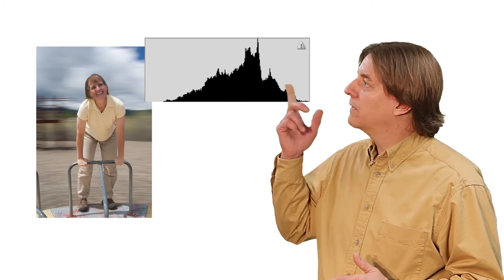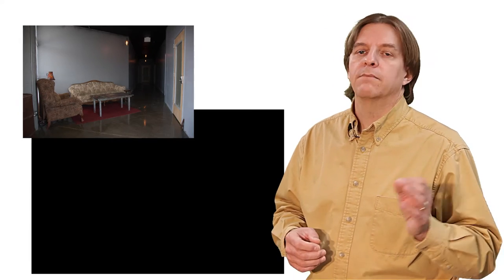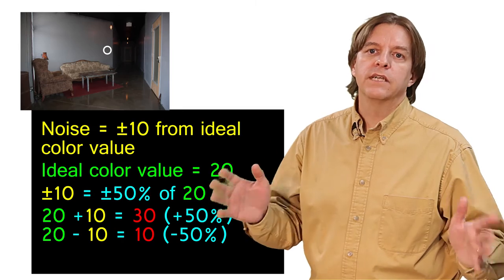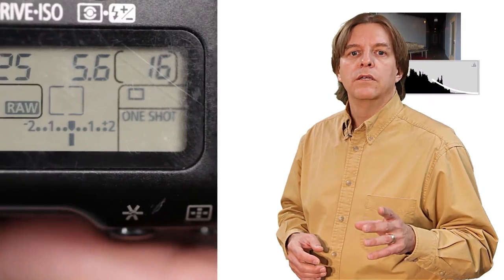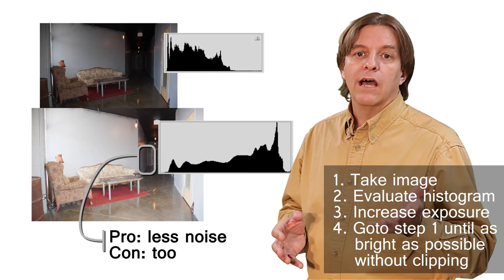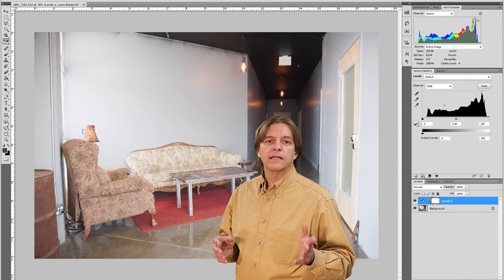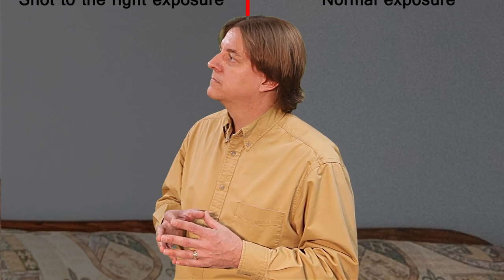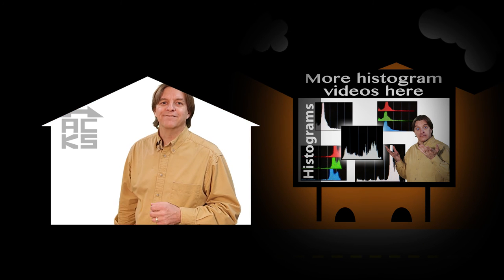How to effectively reduce noise in your photos using the histogram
Noise in photos can be a problem at higher ISOs, particularly in older cameras. In the episode of the House of Hacks, Harley shows how to effectively reduce noise in your photos using the histogram. This is done by shooting to the right of the histogram and then adjusting the exposure in post processing can give silky smooth results instead of blocky noise. Topics covered include the reason this technique works, how to make the image in camera and how to adjust it in post-processing.

Special thanks to Rich Legg at Studio o2o for letting me use his remodeled lobby for the example shots. Studio o2o has great photography studios available for rent in the greater Salt Lake City, UT area. See their web page for more details